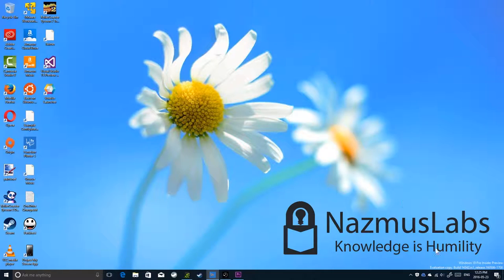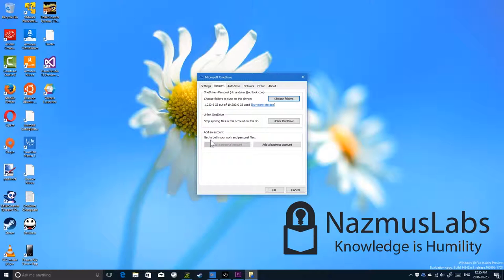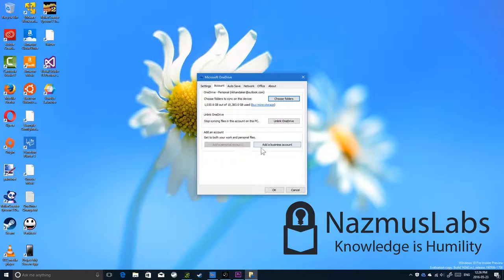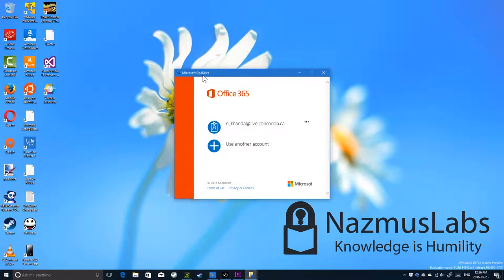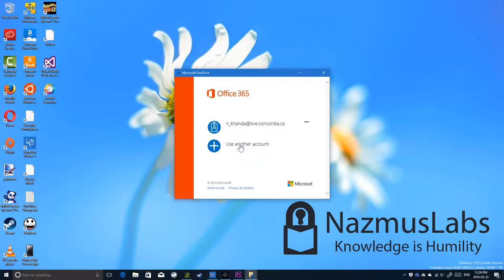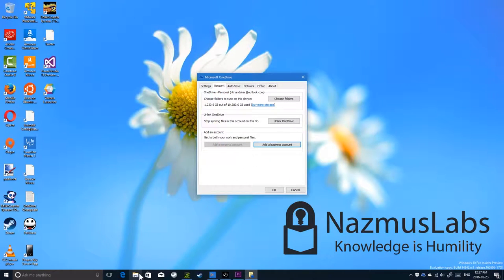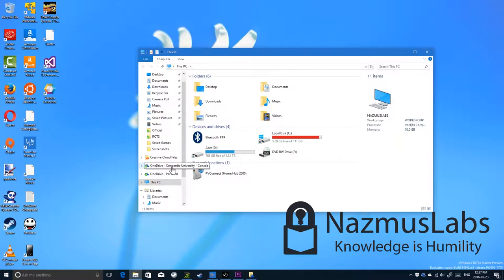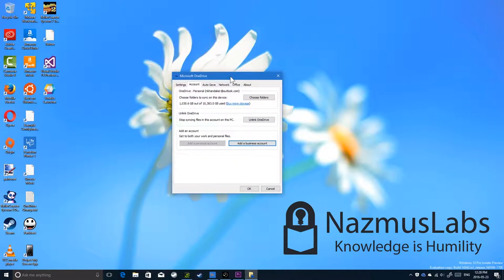OneDrive and OneDrive for Business now in ONE SYNC CLIENT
Now, you only need one sync client to sync both your personal and business OneDrive files. This video will show you how!

For step by step instructions and for more info about this, see the supplementary article for this video: